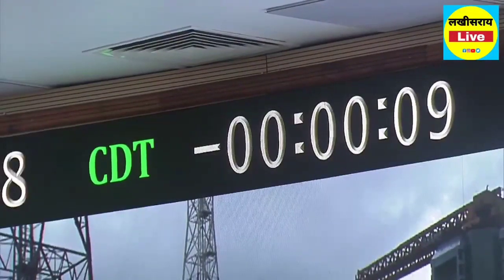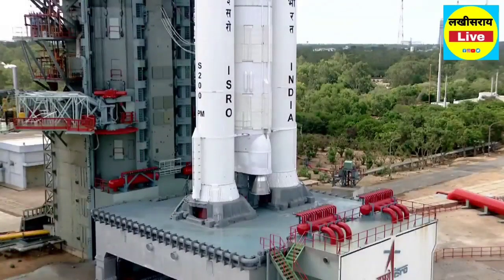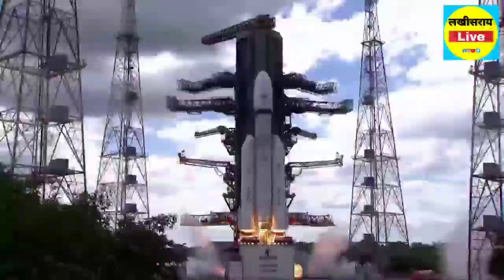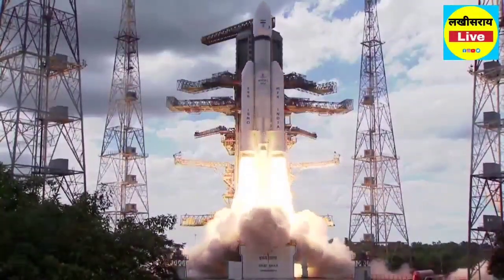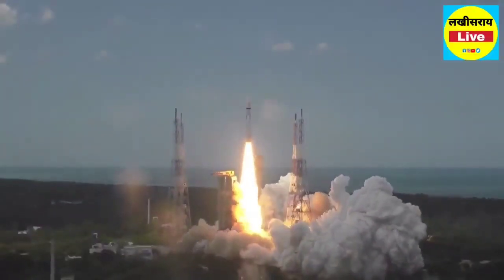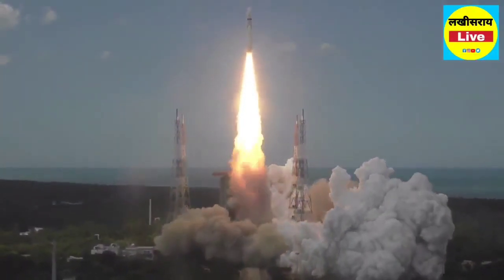मून मिशन' पर निकला चंद्रयान